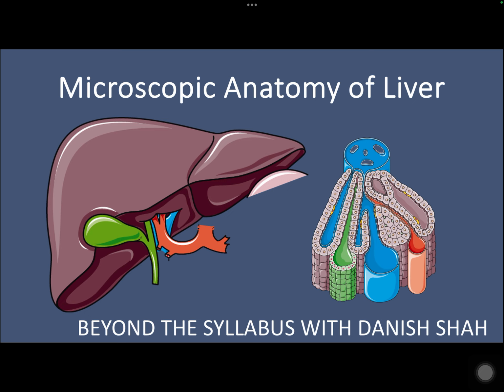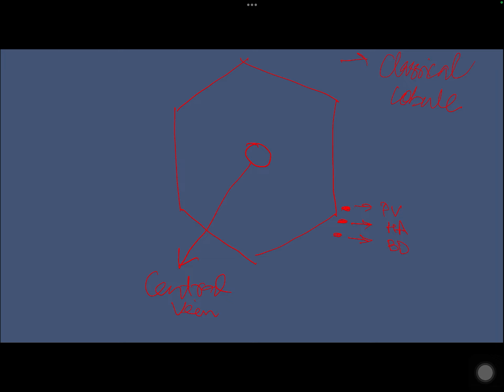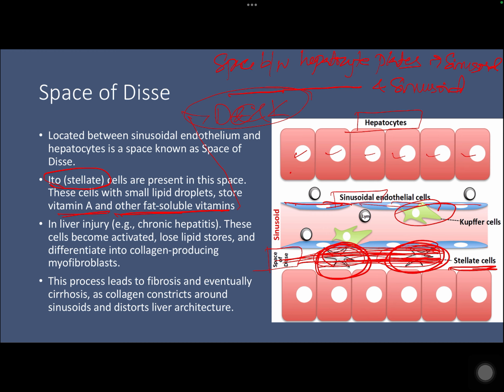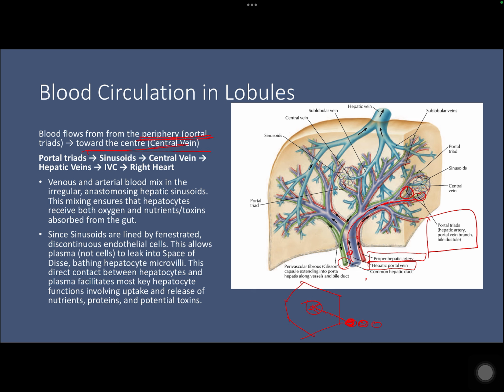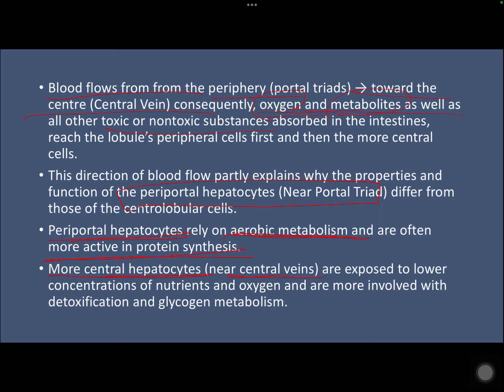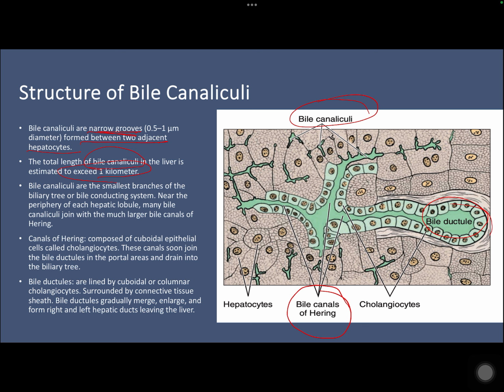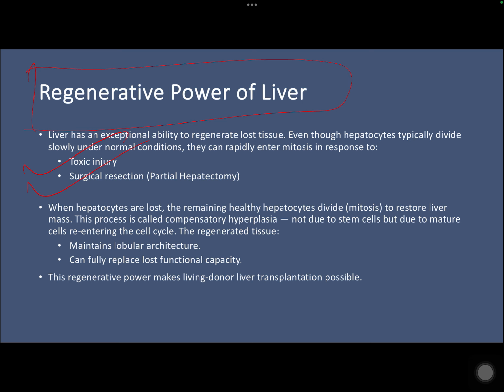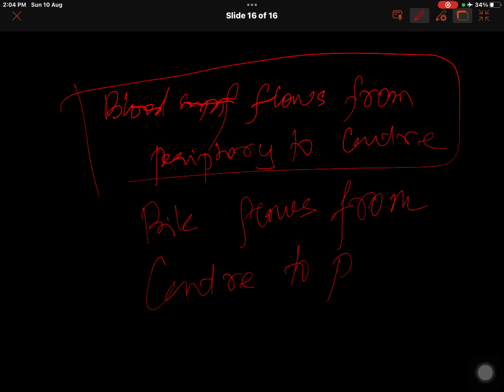Microscopic Anatomy of Liver | Beyond The Syllabus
Welcome to Beyond The Syllabus with Danish Shah!
In this first video, we dive deep into the microscopic anatomy of the liver, one of the most vital organs in the human body.

Let’s make learning deep, simple, and real.
— Danish Shah